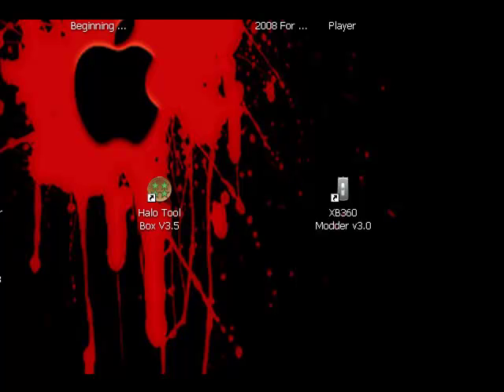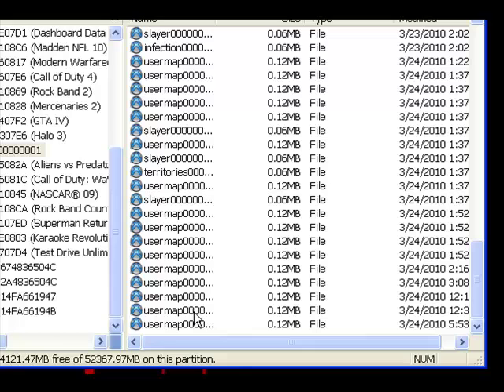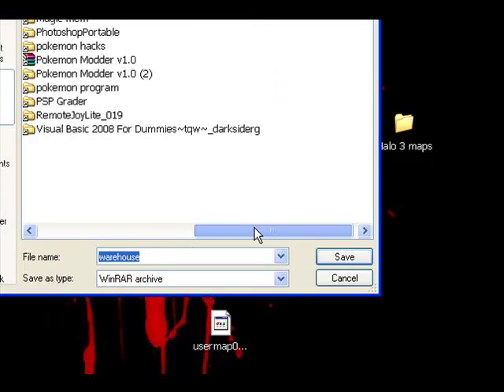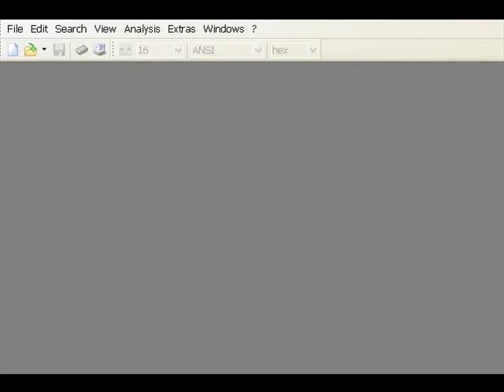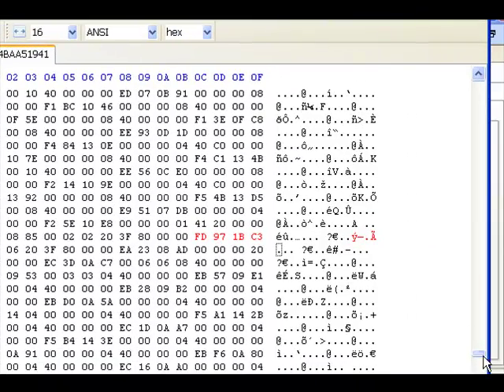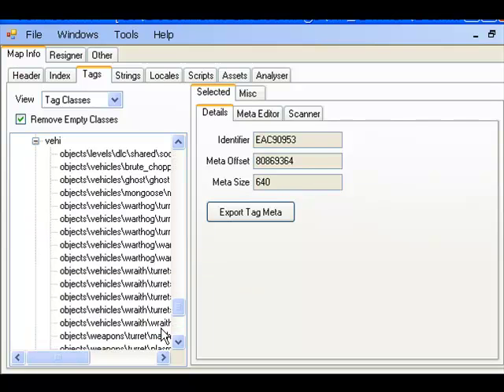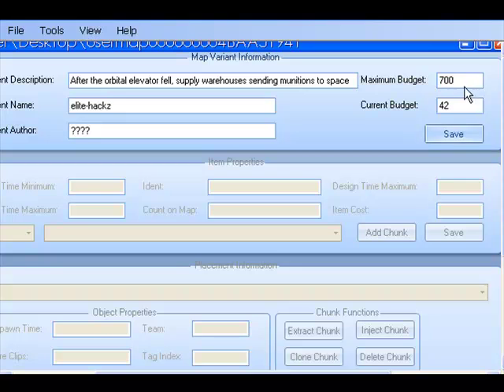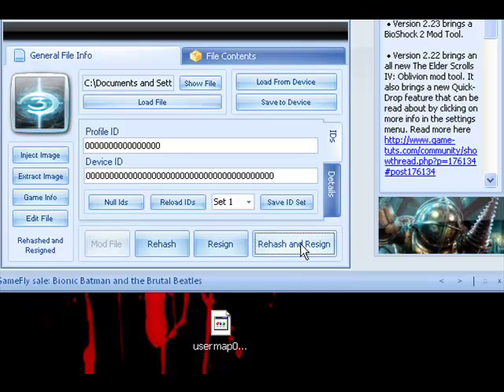How to mod Halo 3 part 2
In this video i show you how to mod halo 3. All the downloads are available at my